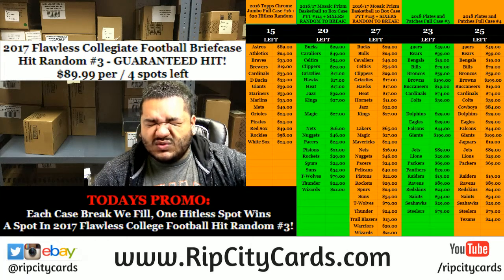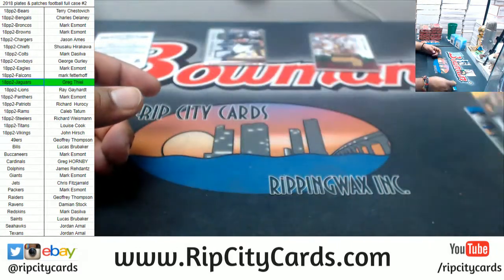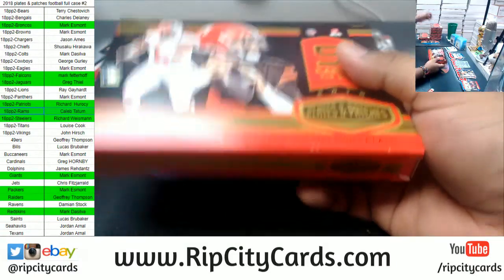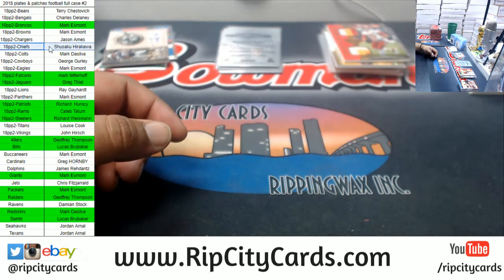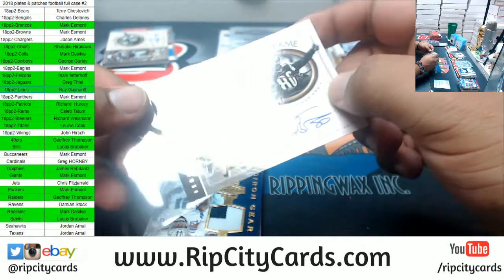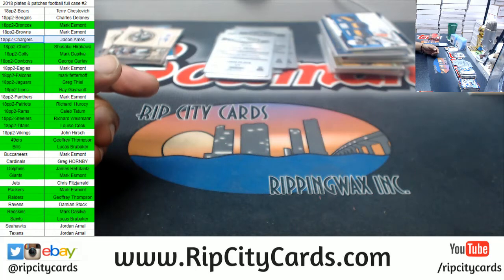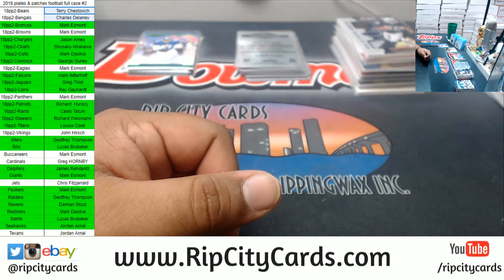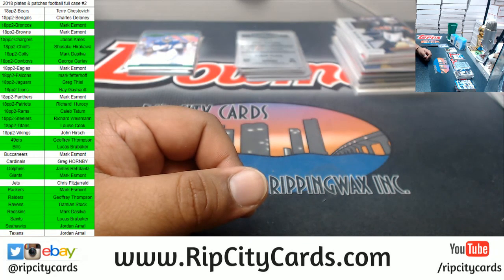2018 Plates & Patches Football Full Case #2 RCC